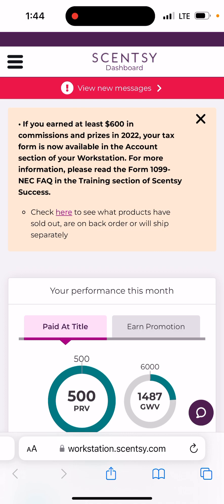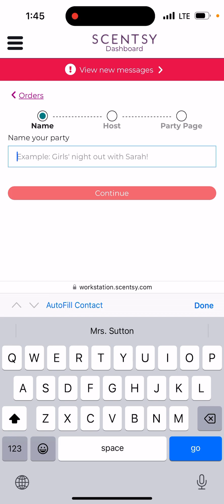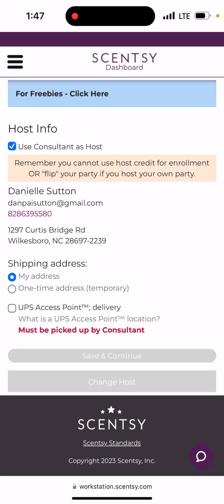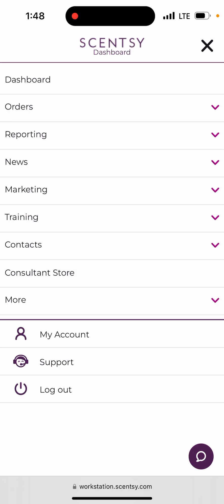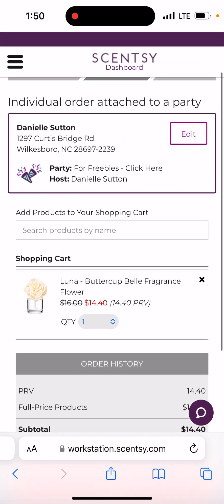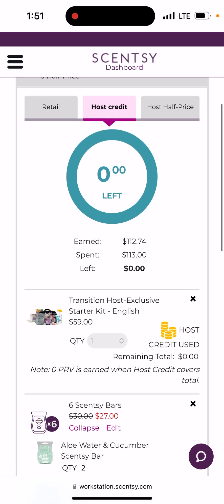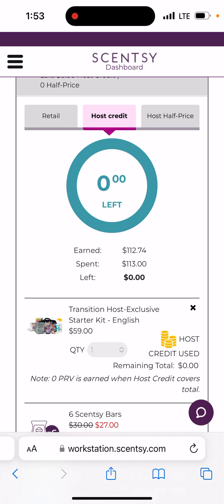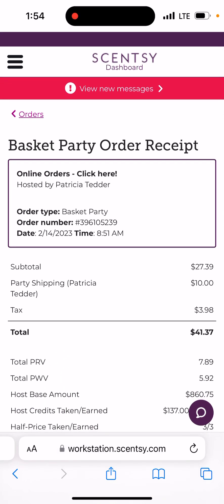How to Set up a Party and Offer “No Out of Pocket Cost” Kits